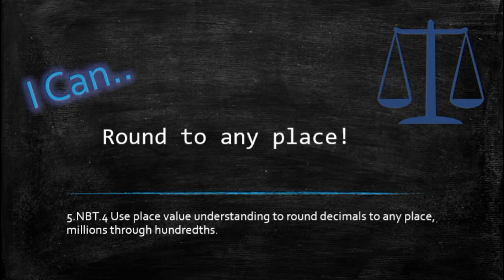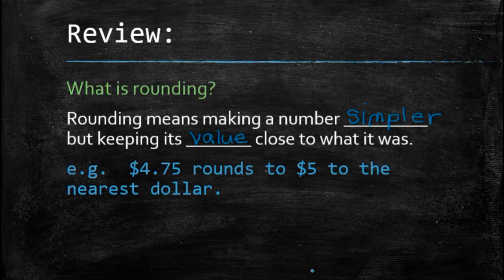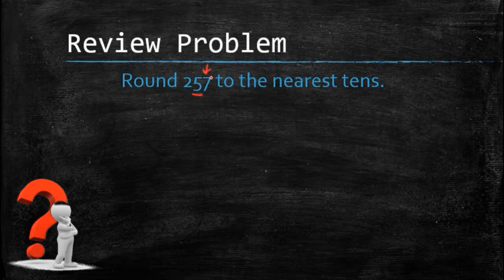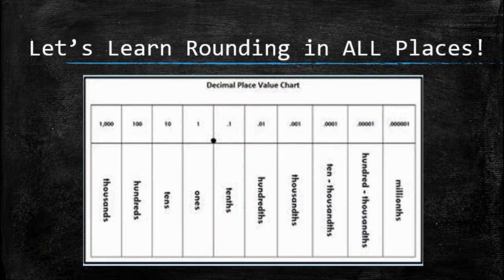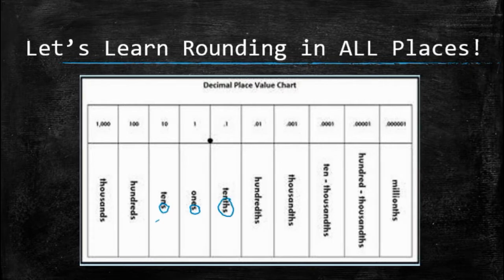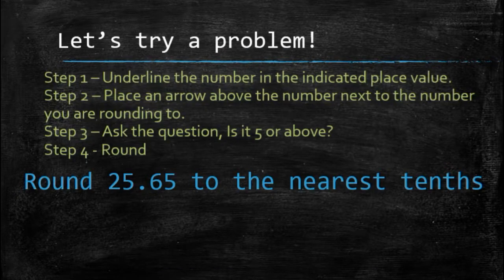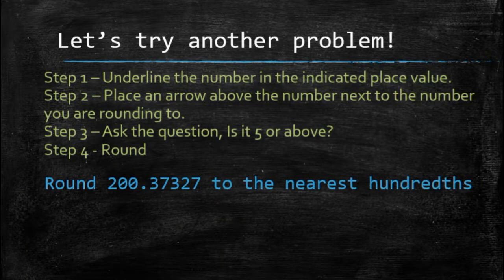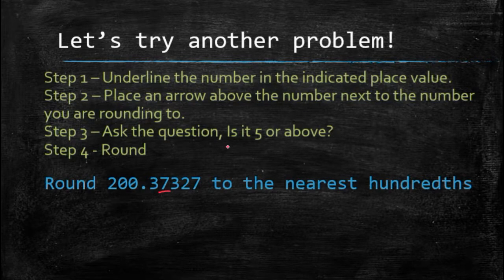Rounding W/Decimal Places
5.NBT.4 Use place value understanding to round decimals to any place, millions through hundredths.